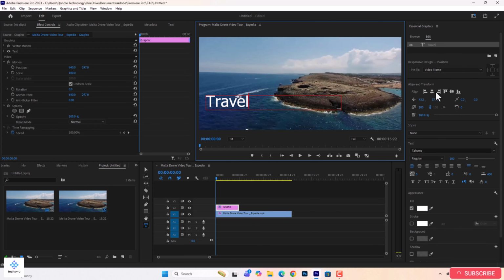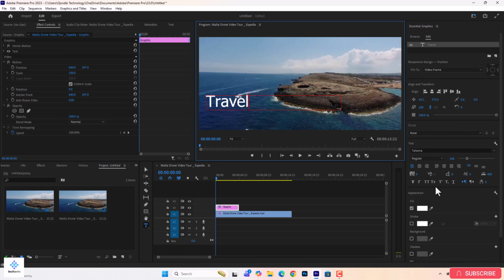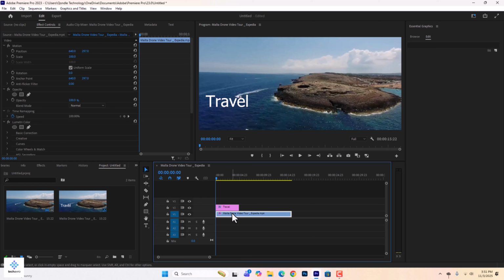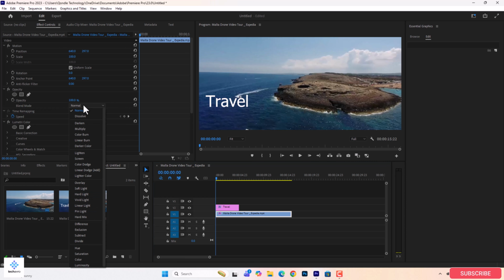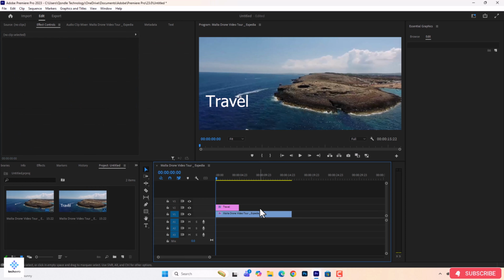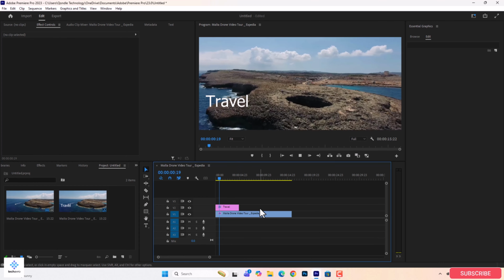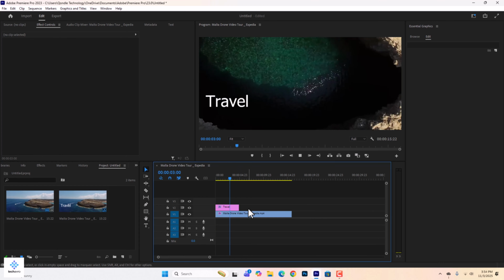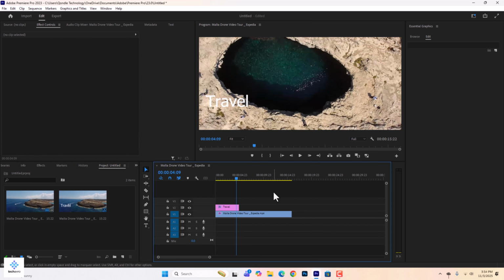How To Put A Text Inside Video In Adobe Premiere Pro 2025